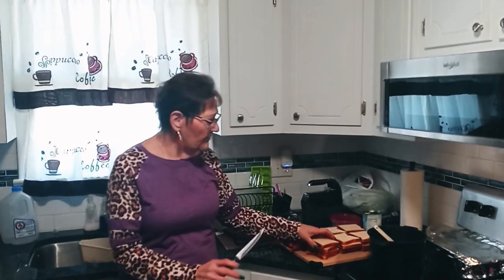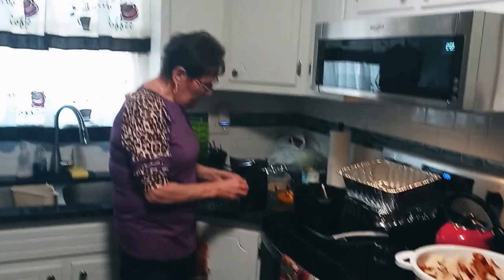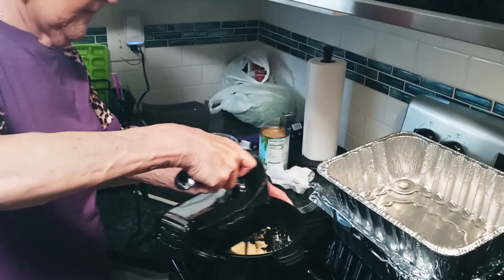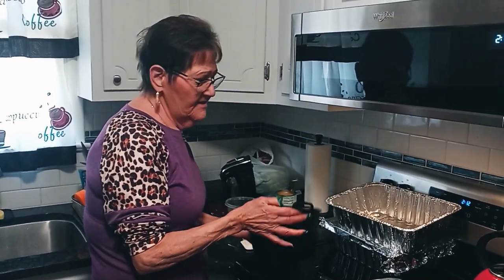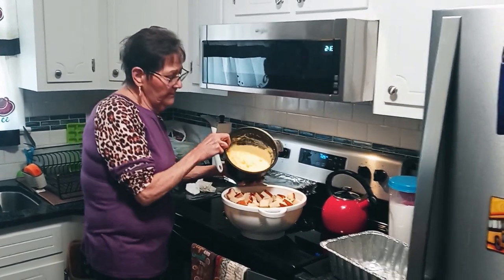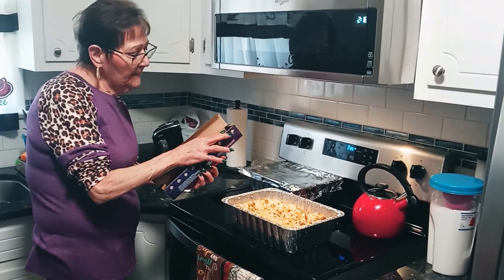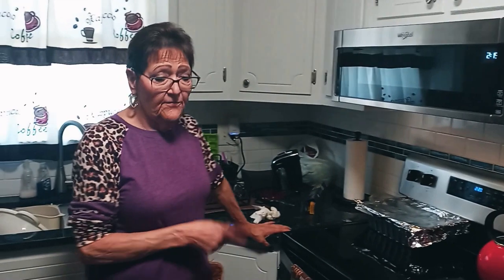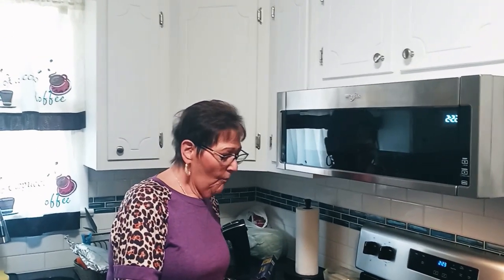Pineapple Stuffing Recipe, They'll All Love It!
My Family Loves The Recipe And I Know You Will Too!
What You Will Need:
You Can Double Or Triple The Recipe For How Many Are Eating.
10 Slices Of Bread
1 Can Of Crushed Pineapple
5 Eggs
1 Stick Of Butter